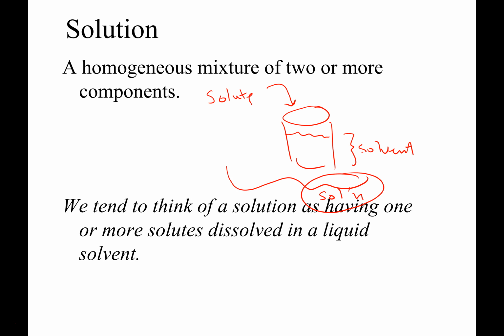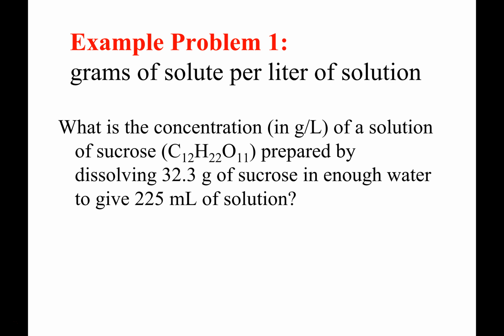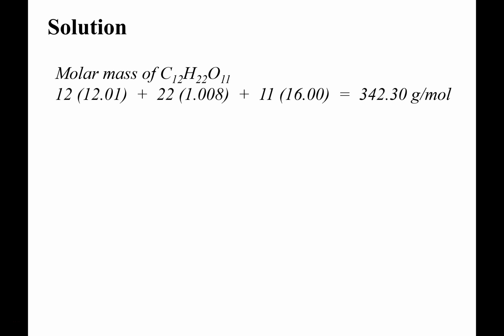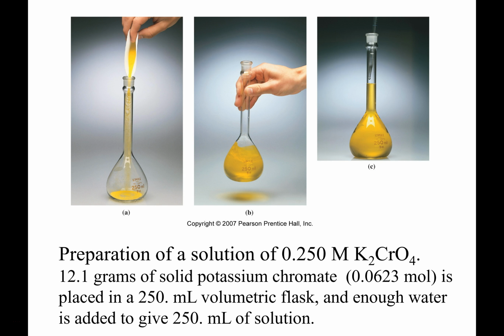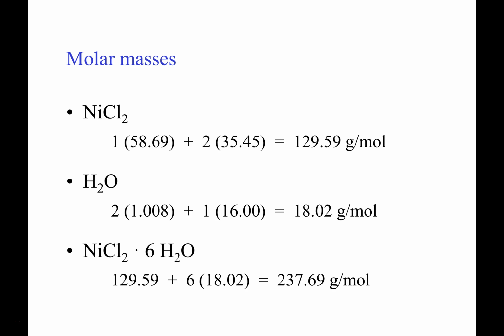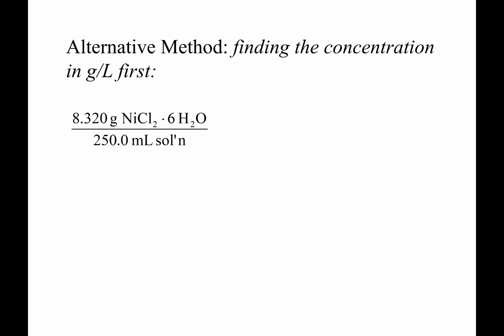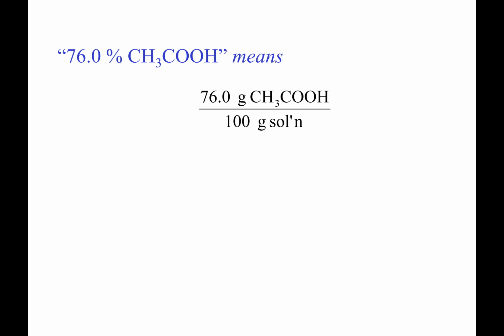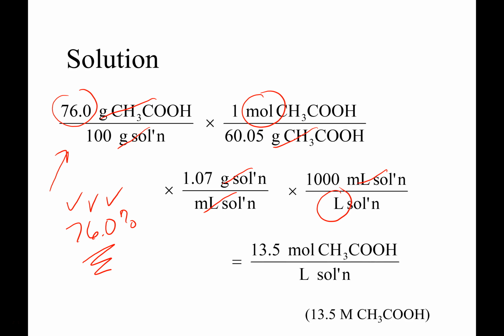CHM165 Oct 1